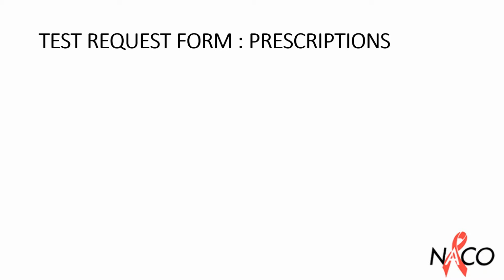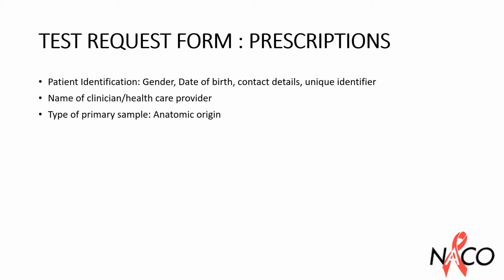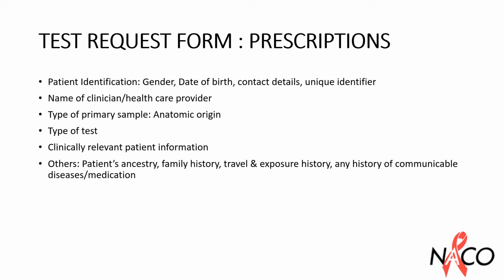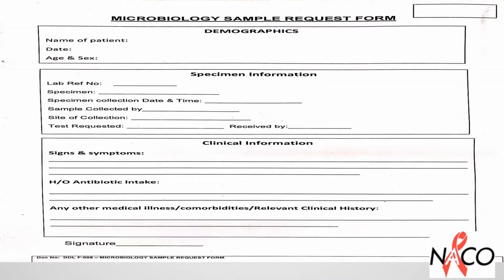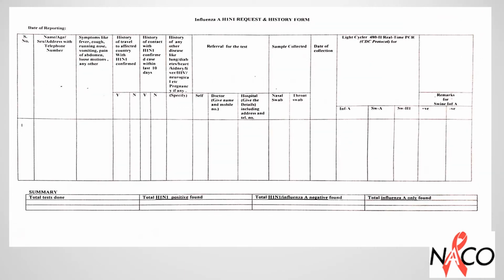Ch 2.2 Patient Registration: Test Request Forms